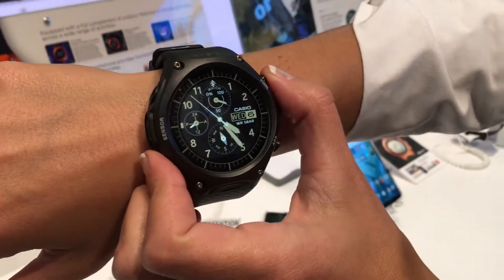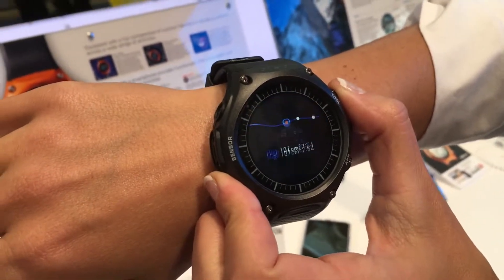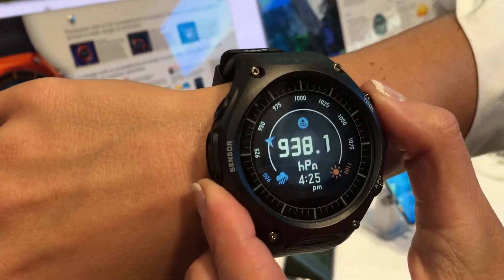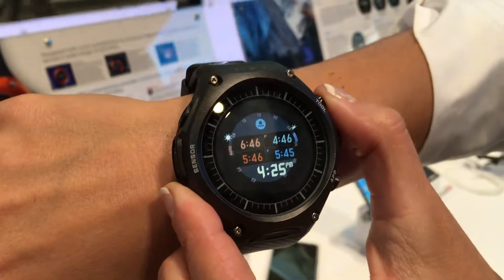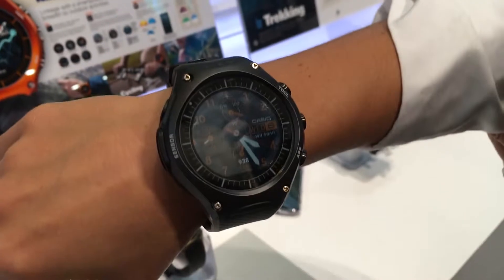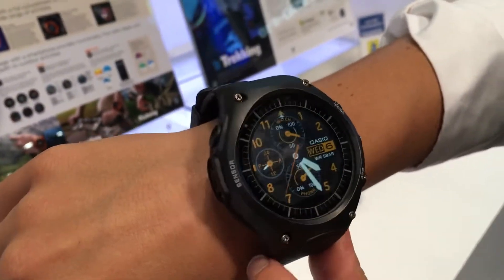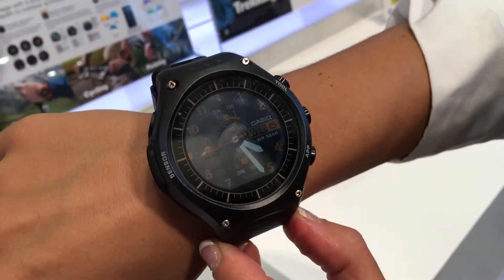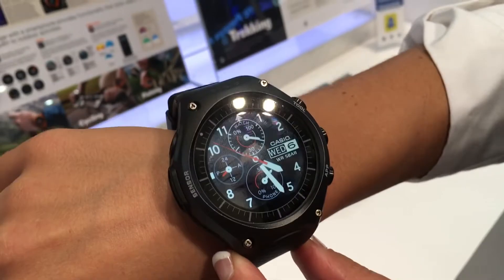Casio Smartwatch Hands on